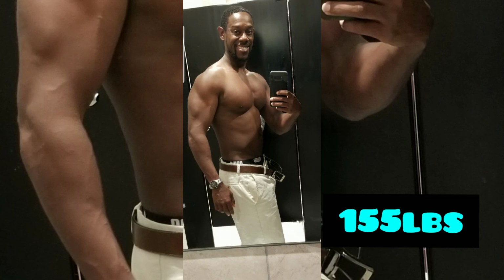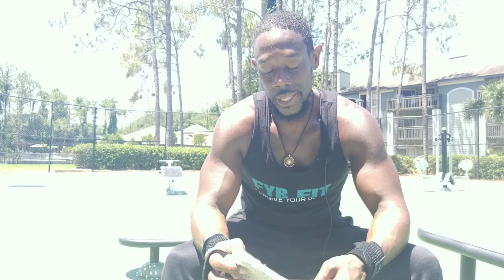Torn Rotator Cuff: My Story & New Fitness Journey| The Rebirth Pt 1.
Hello, I am Toddric, the founder and face behind Forgive Your Body Fitness. I am a certified personal trainer and fitness influencer, who has been helping women and men obtain their fitness and weight loss goals over the last 10 years. It Has been an amazing journey, and I look forward to impacting many more lives over the years to come.  Thank you for visiting and please enjoy and share...